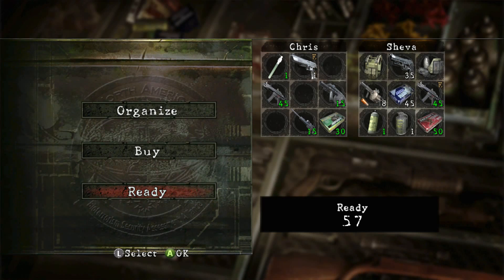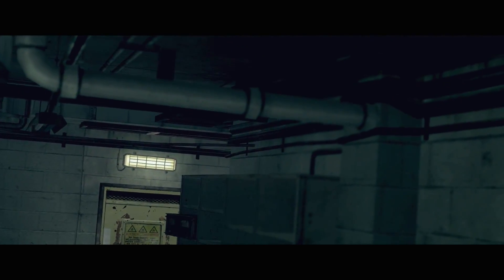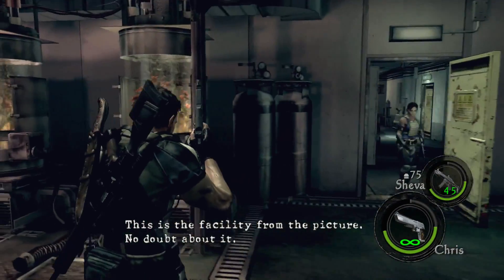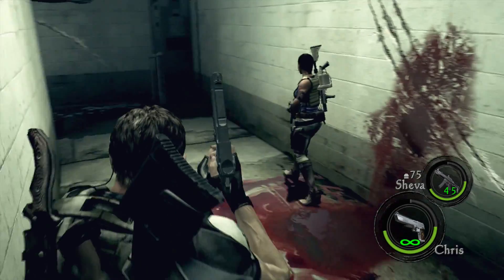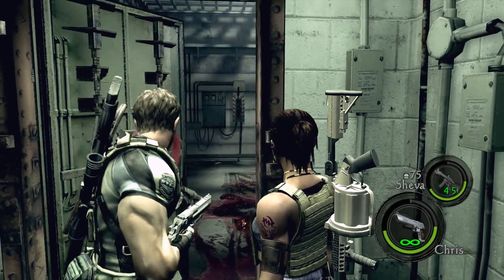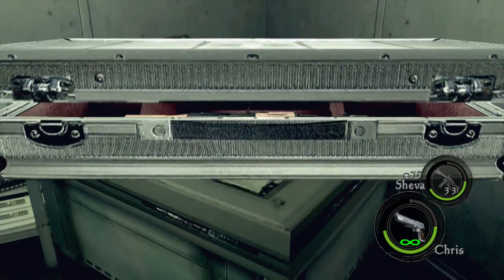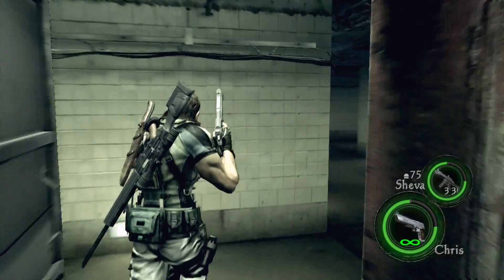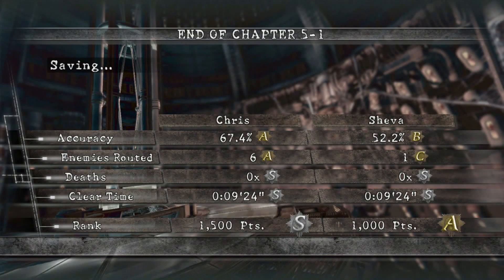Resident Evil 5 - Co-Op Walkthrough - Part 11 - Chapter 5-1 | CenterStrain01